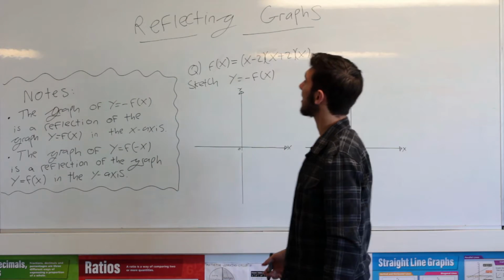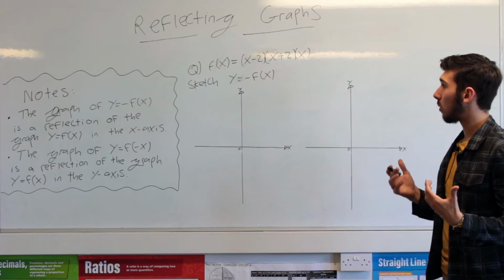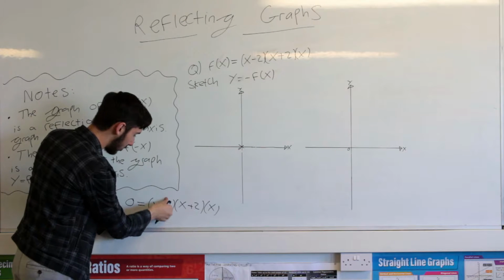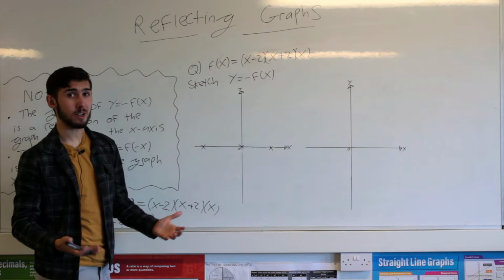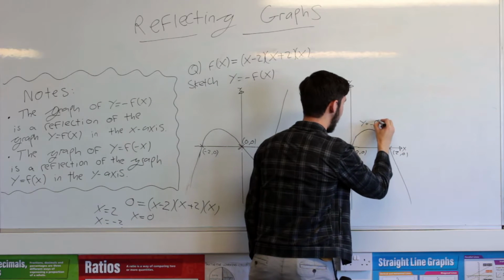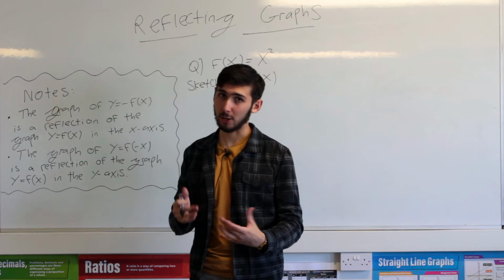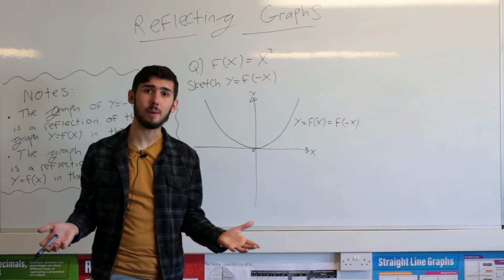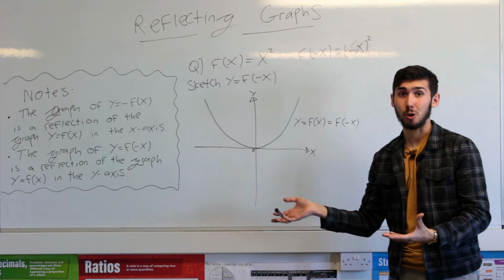Reflecting Graphs | A Level Maths AS - Episode 42